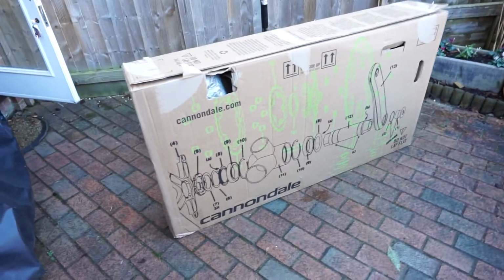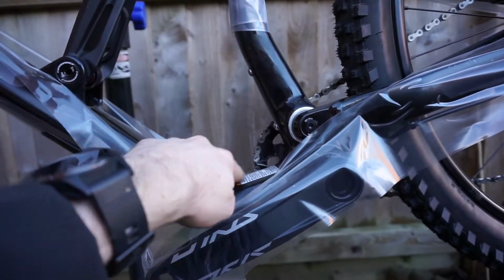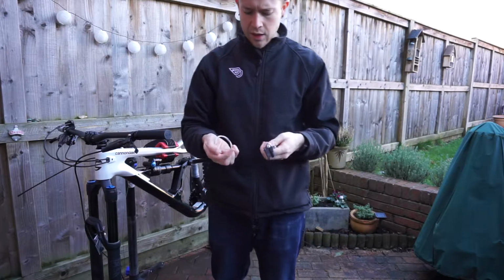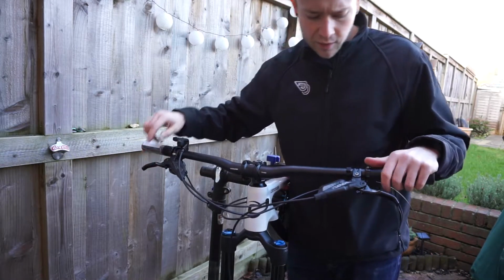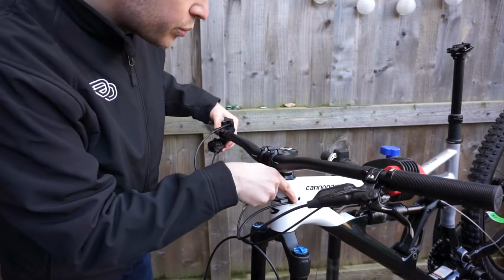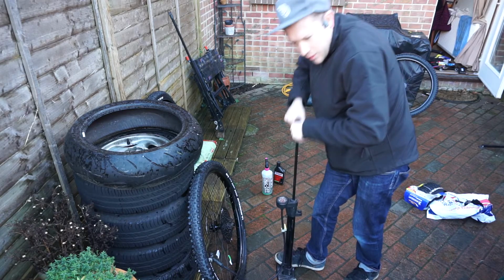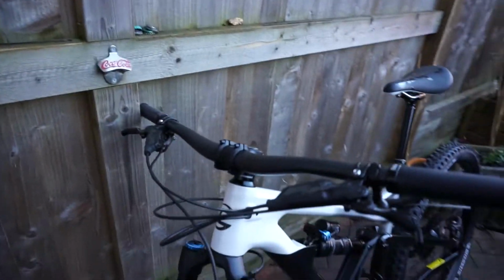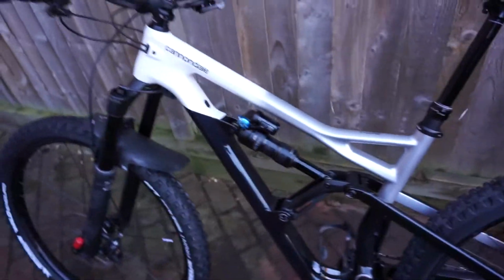NEW BIKE DAY! Cannondale Jekyll 2 29 NEW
Today I received my brand spanking new Cannondale Jekyll 2 29r. This bike is an absolute beast and I'm going to take you through the build process step by step.